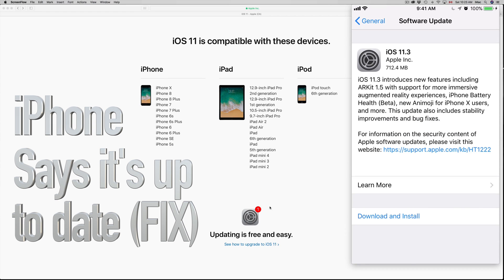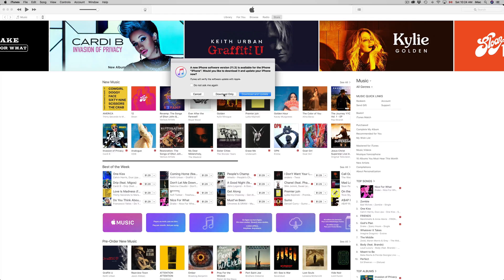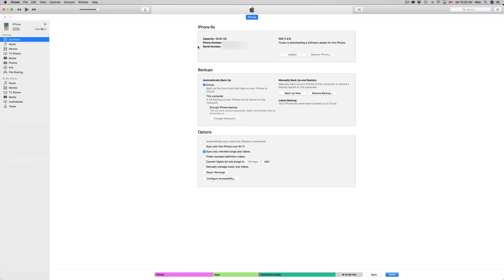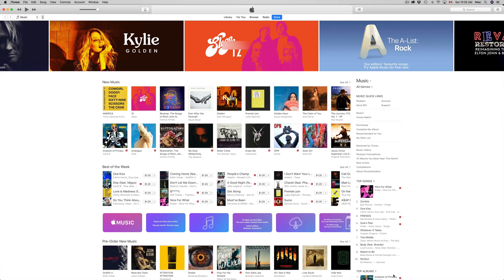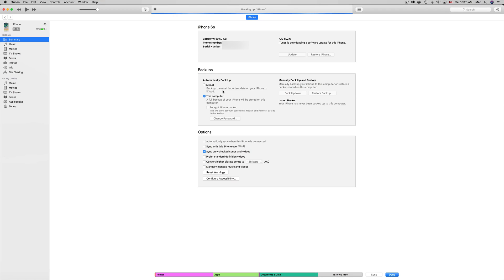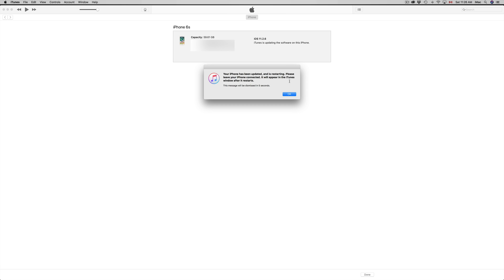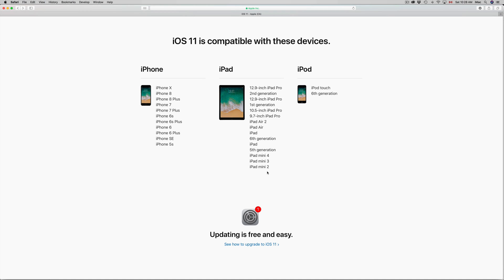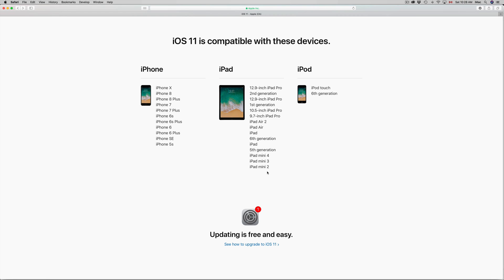iPhone says it's up to date with iOS but it's not. Fix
iPhone 4s, iPhone 5, iPhone 6, iPhone 7 , iPhone 8 , iPhone X says in settings that’s its software iOS is up to date however it’s not. This is the way around the problem of updating directly from your iPhone 6s Plus, iPhone Se, or any other iPhone.